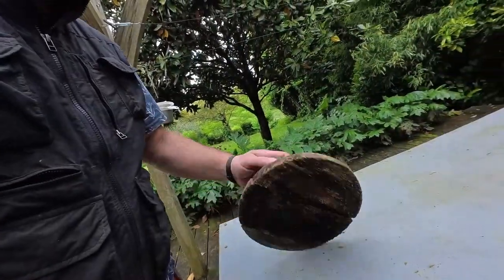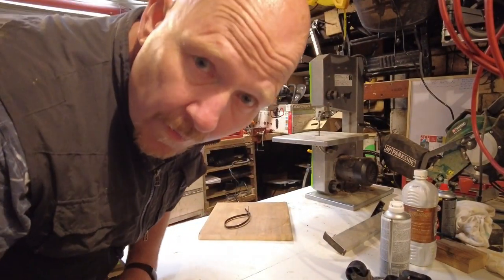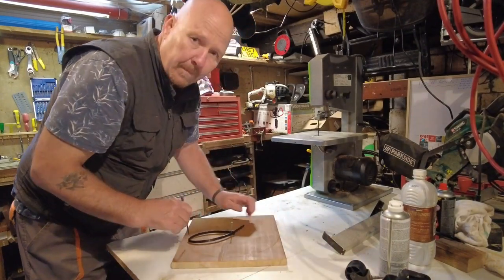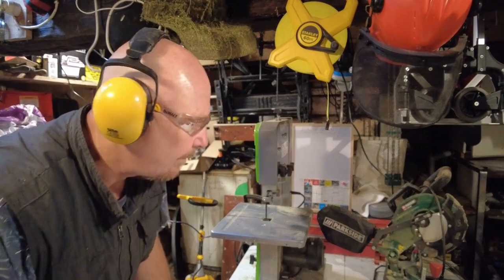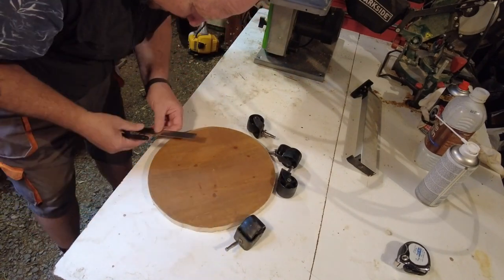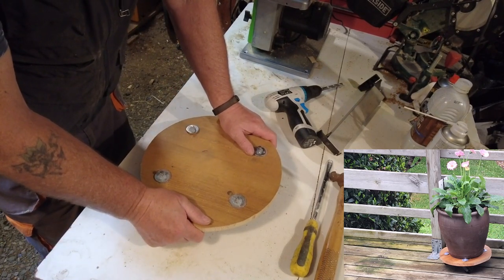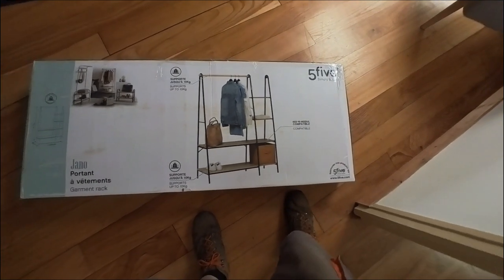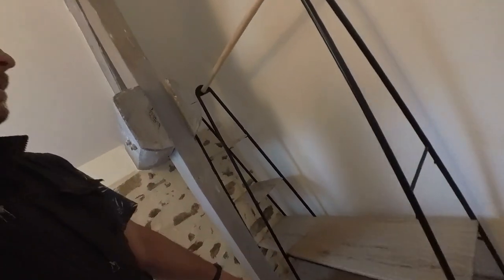vlog 95 - Lets build something!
In this video, I make something (or botch something) to replace a failed something. I then build something up to go into the gite. But before that, I have to take Una for a walk.

Many thanks
Dave